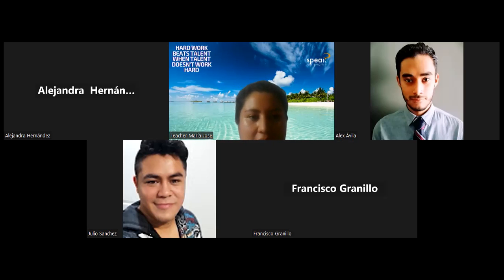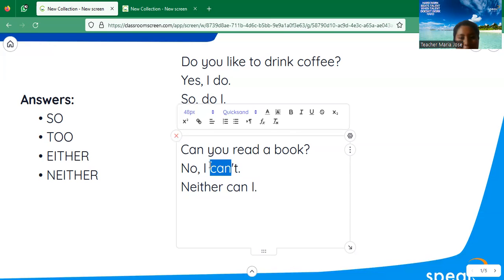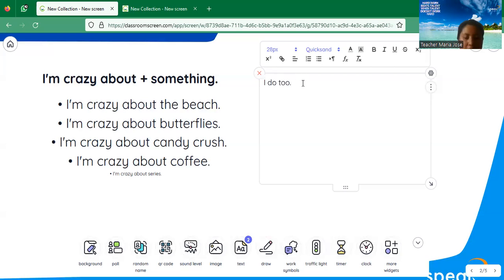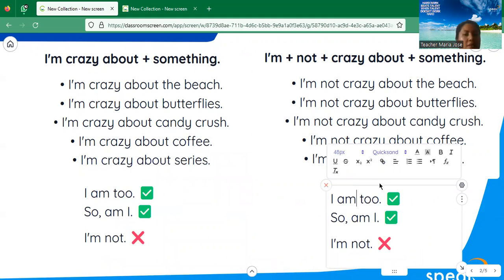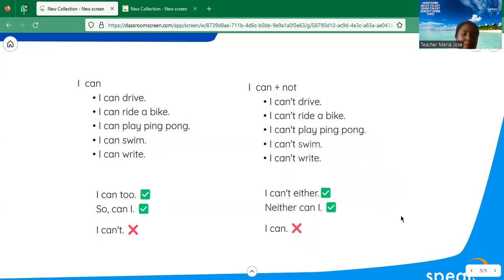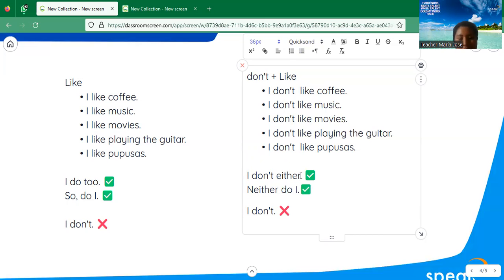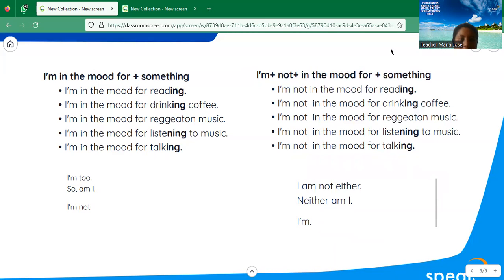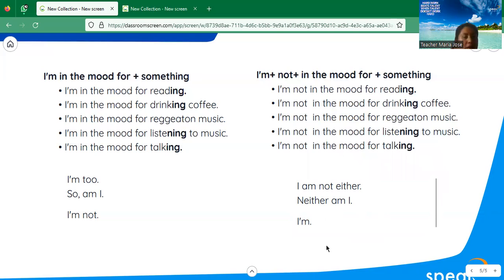CLASS 05 - PREINT2-G1-8-9-PM-06-23